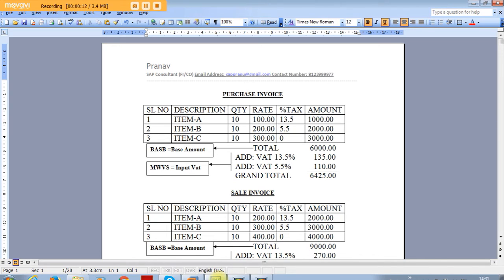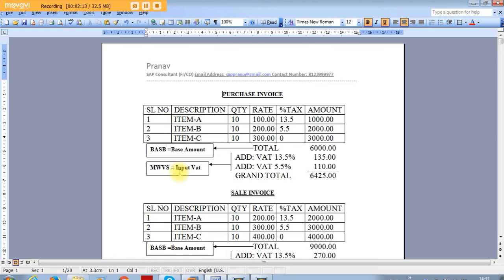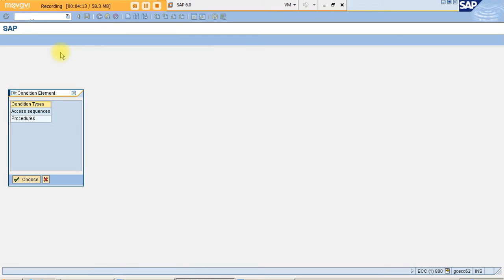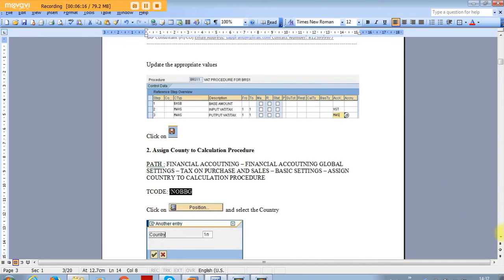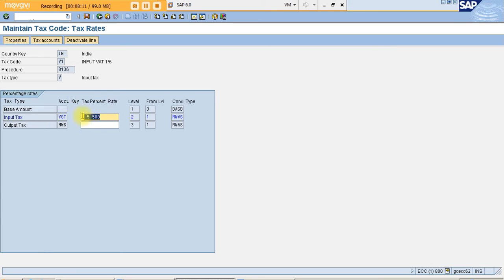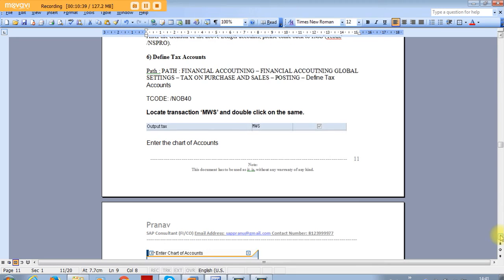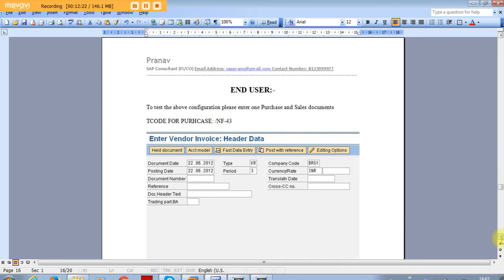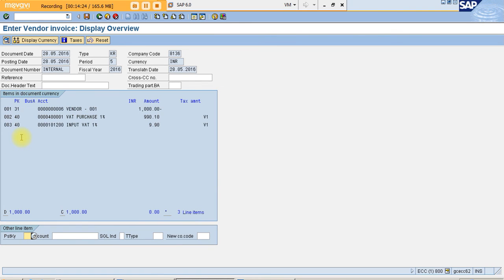SAP LIVE PROJECT IMPLEMENTATION - VAT